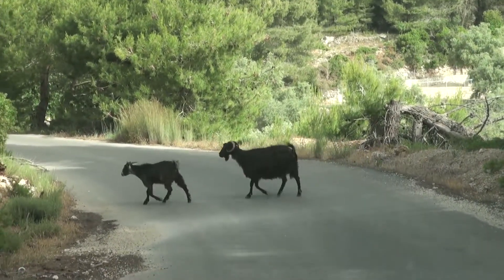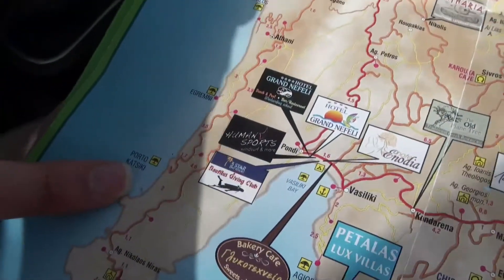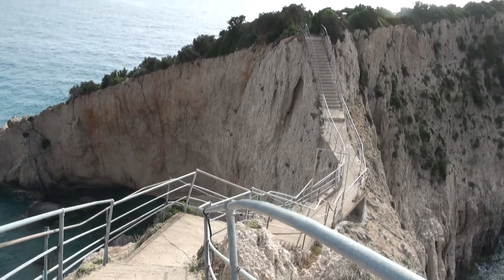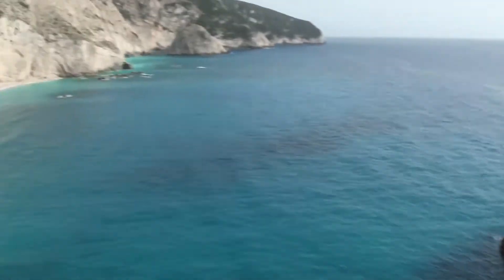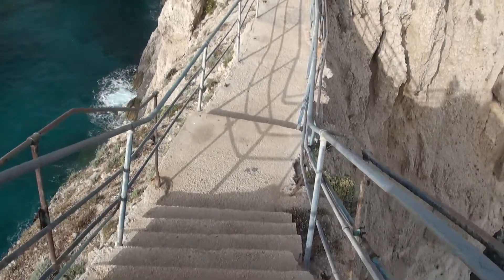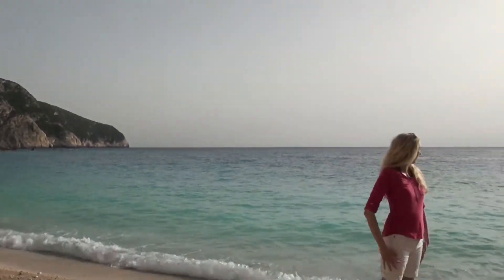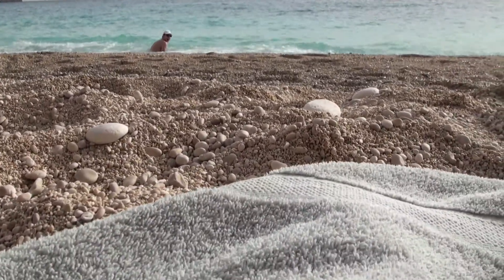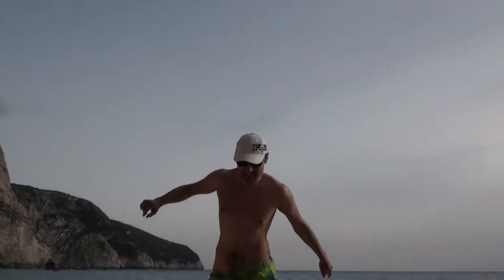Porto Katsiki Beach Travel to Lefkada (9) with ReiseWorld travel channel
Porto Katsiki in Greece is a very famous and photogenic beach, it is at the bottom of an arc of pale cliff that seem to have the clean lines of something designed by an architect rather than a natural wonder. Porto Katsiki rises out of the water like a wedge, narrow at the center of the bay where there are only a few stairs to the sand, and then towering upwards at either end. As well as the white lines of the cliffs, the water at Porto Katsiki is bright, bright blue and the cliffs have grassy topped fringes.

Porto Katsiki has parking lots and canteens, but you will not find anywhere to stay. Some people camp on the beach, but free camping is prohibited. There is a stairwell down to the actual beach from the cliff parking but the beach in general is well organized.

contact via E-Mail in our blog!